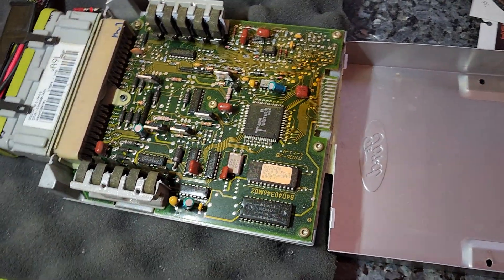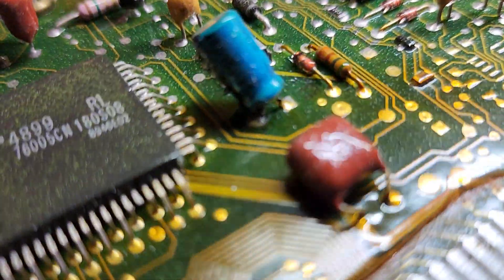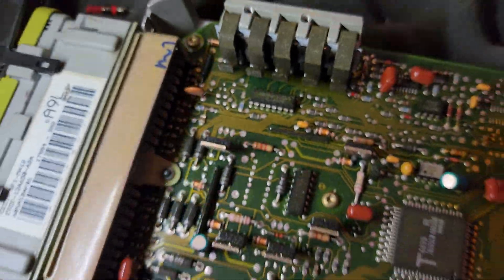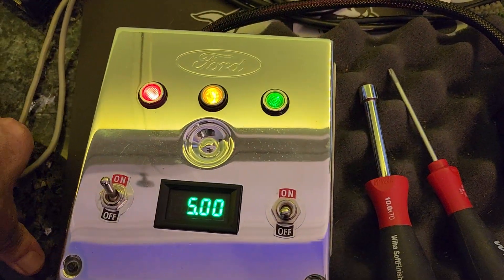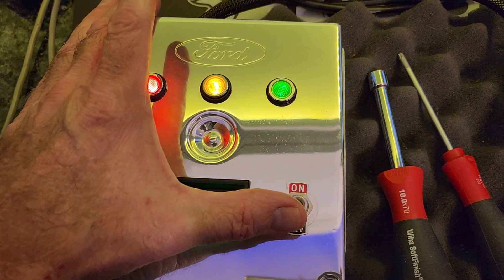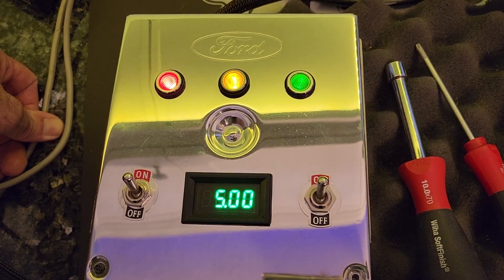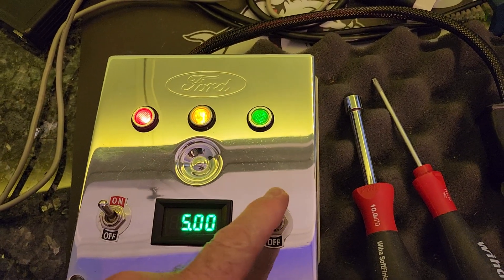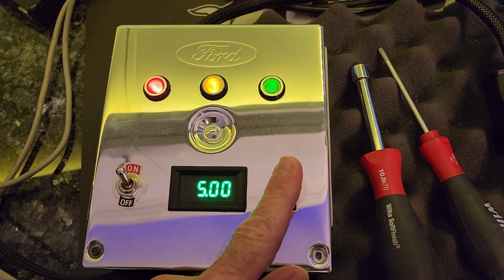Bill N. Mustang PCM test - A9L #2